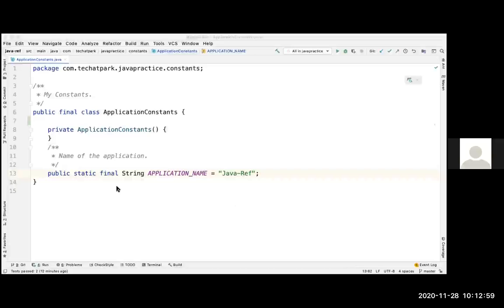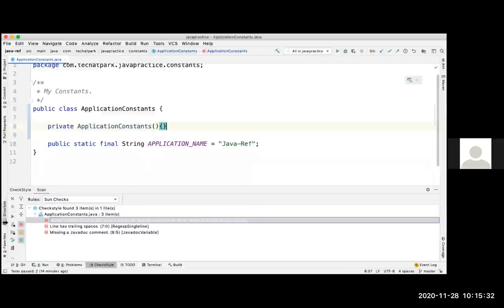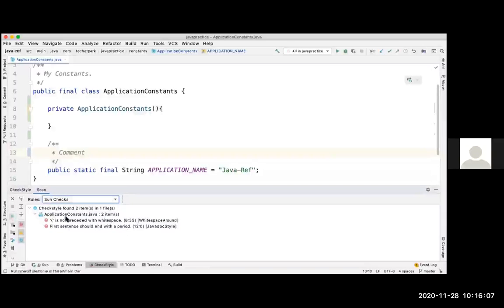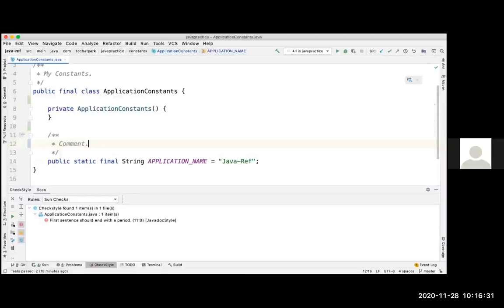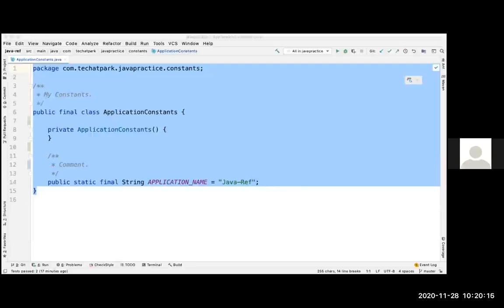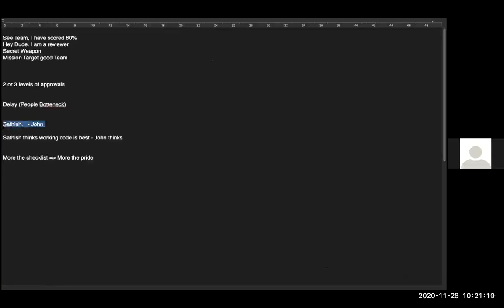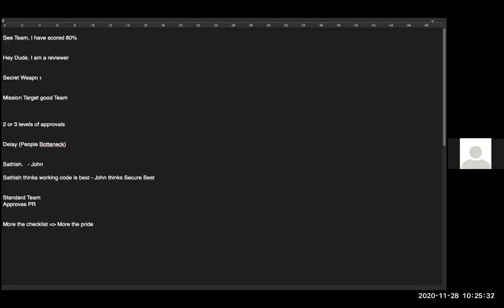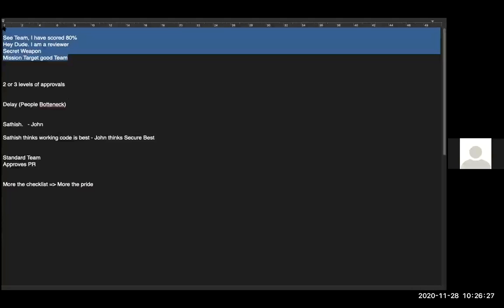Code Quality - Tools, Benefits and Pitfalls